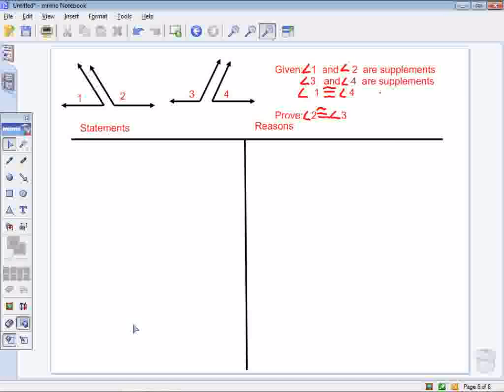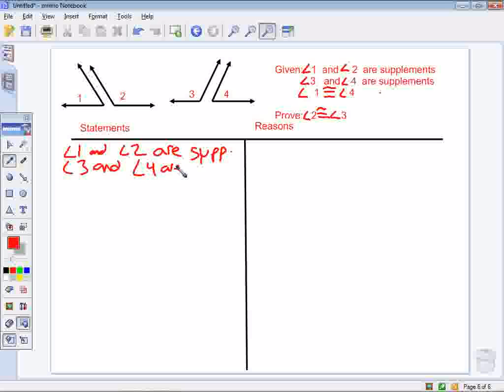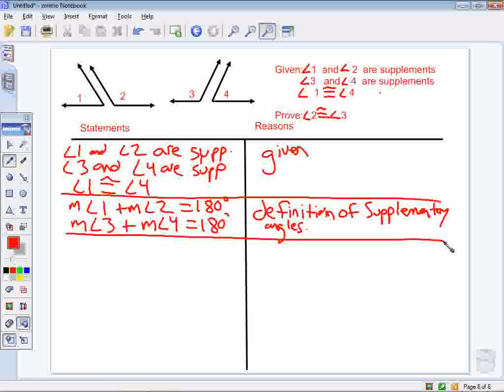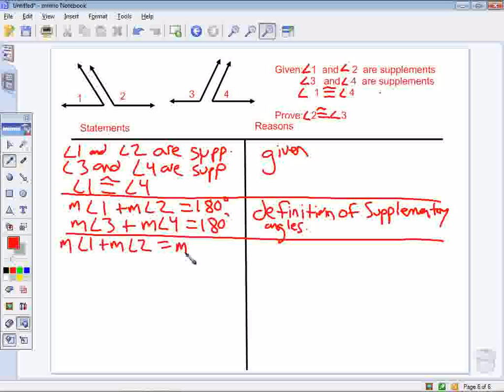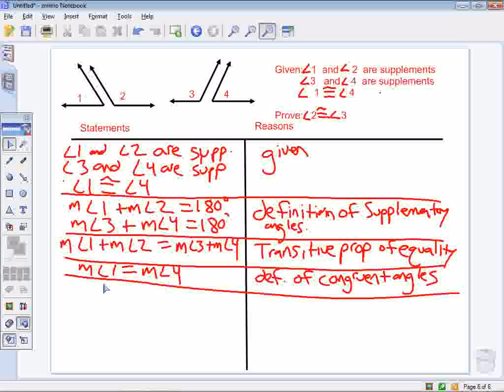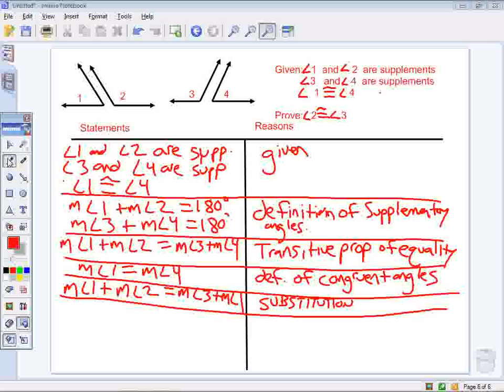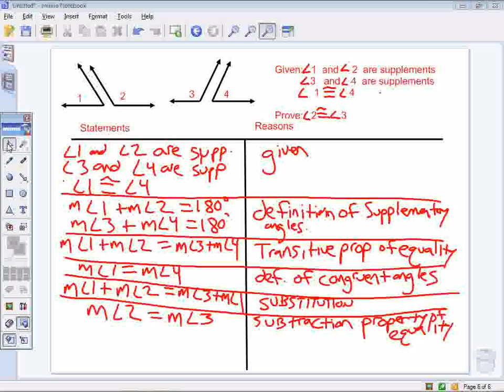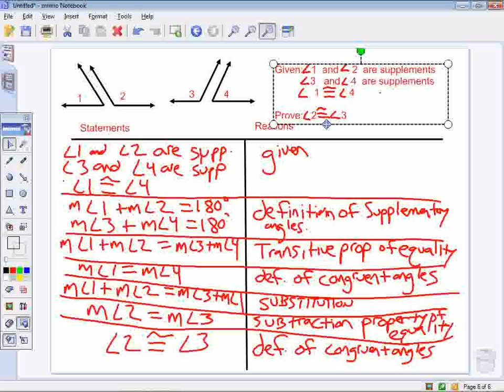Congruent Supplement Theorem.wmv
A simple two column proof of the Congruent SupplementsTheorem